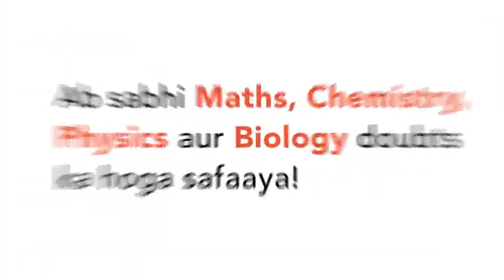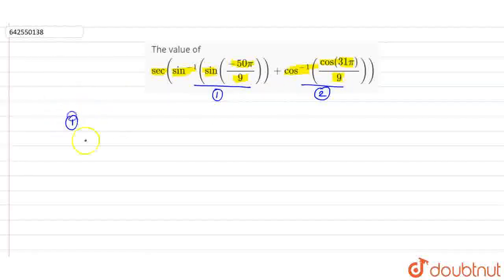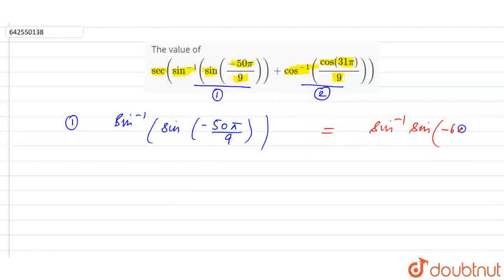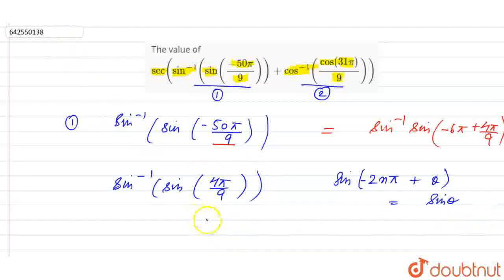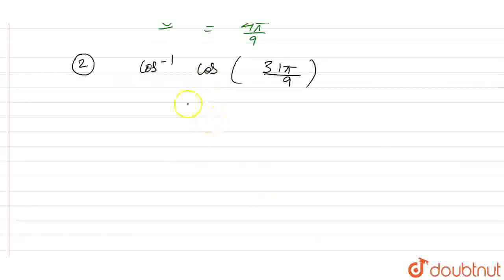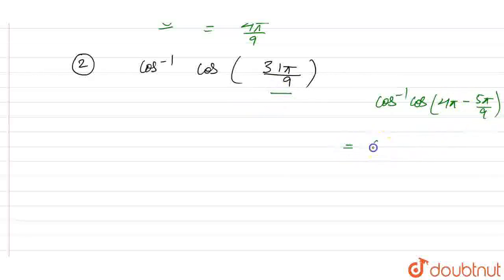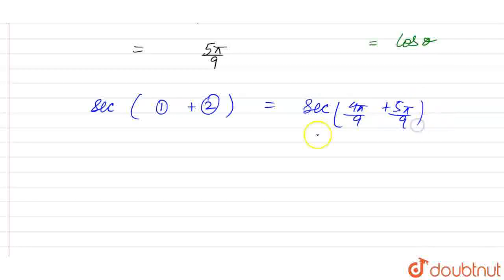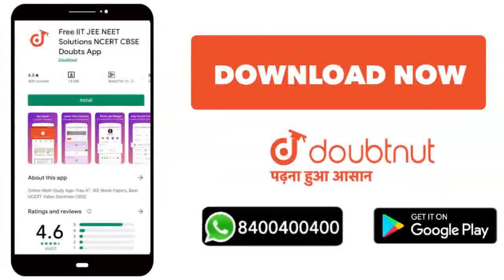The value of sec(sin^-1(sin((-50pi)/9))+cos^-1(cos(31pi)/9)) | CLASS 12 | INVERSE TRIGONOMETRIC ...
The value of sec(sin^-1(sin((-50pi)/9))+cos^-1(cos(31pi)/9))
Class: 12
Subject: MATHS
Chapter: INVERSE TRIGONOMETRIC FUNCTIONS
Board:IIT JEE

👉 Have Any Query? Ask Us.